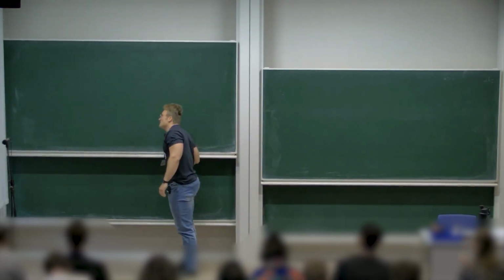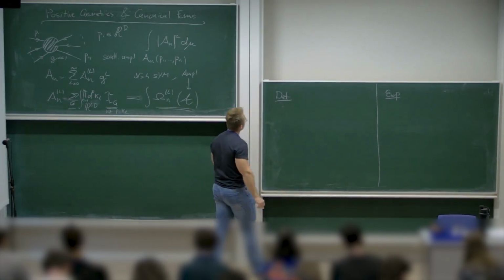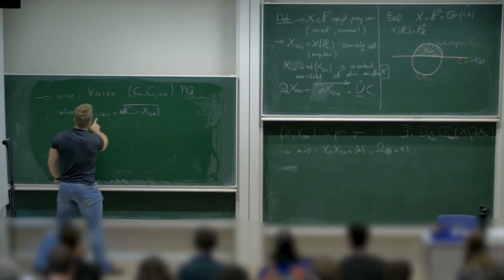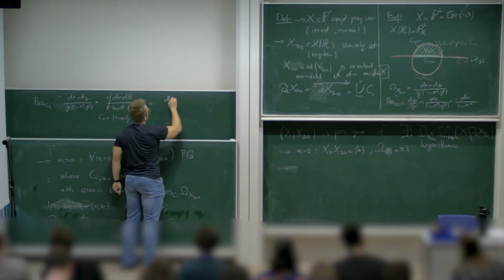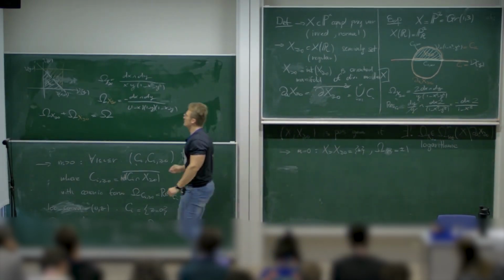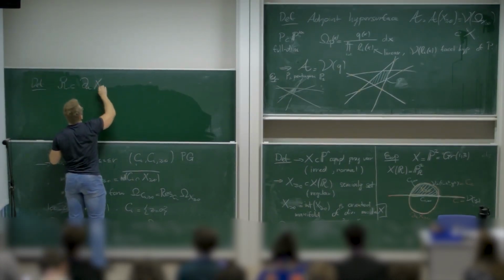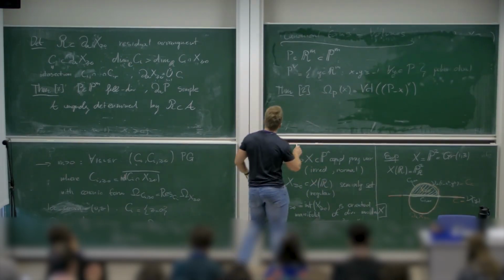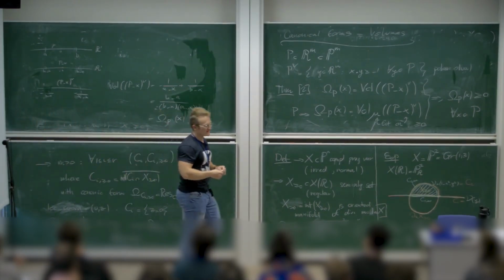Chow Lectures 2025 - Preparatory L. II: Positive Geometries and Canonical Forms (Elia Mazzucchelli)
This lecture series is named after Wei-Liang Chow (October 1, 1911, Shanghai – August 10, 1995, Baltimore), who was a celebrated mathematician best known for his work in algebraic geometry, though he also made important contributions to other areas such as differential geometry, differential equations, and control theory. Within algebraic geometry he is known among other things for his work on intersection theory (Chow's moving lemma, Chow ring), for Chow's theorem on algebraicity of projective analytic varieties, and for many other achievements.

This year's speaker for the Chow lectures is Nima Arkani-Hamed (IAS Princeton). Nima Arkani-Hamed is a theoretical physicist, mostly known for his groundbreaking contributions to the theory of scattering amplitudes. One of his key achievements is the introduction of the amplituhedron (with Jaroslav Trnka) and other geometric structures which simplify calculations for particle interactions in certain quantum field theories. Nima is Gopal Prasad Professor at the Institute for Advanced Studies in Princeton, New Jersey, USA. His work has been recognized by many awards, including the Gribov medal of the European Physical Society (2003), the Breakthrough Prize in Fundamental Physics (2012) and the Sakurai Prize of the American Physical Society (2021).

The idea behind the Chow lectures is to give students the opportunity to enjoy lectures by internationally renowned experts on active fields of modern mathematics and to create a stimulating research environment.

This activity is financially supported by the ERC Synergy Grant UNIVERSE+ funded by the European Union (ERC, UNIVERSE PLUS, 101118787). Views and opinions expressed are however those of the author(s) only and do not necessarily reflect those of the European Union or the European Research Council Executive Agency. Neither the European Union nor the granting authority can be held responsible for them.